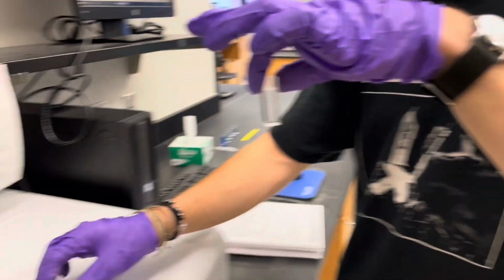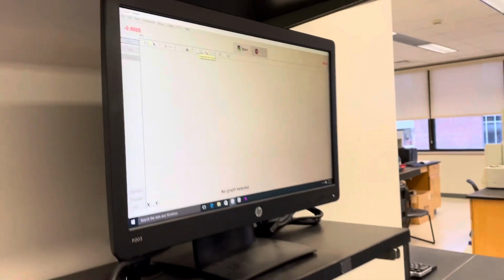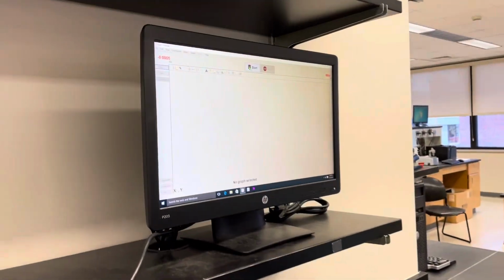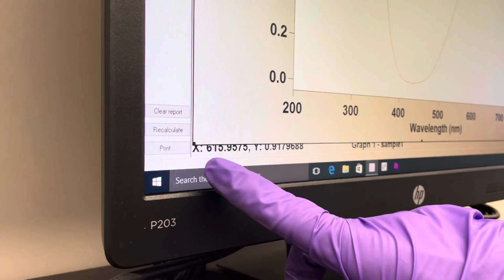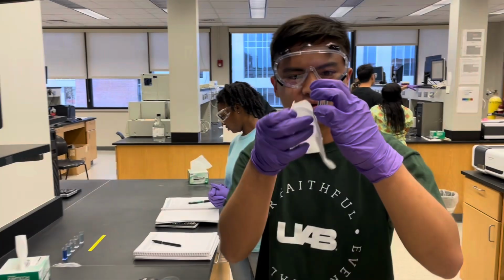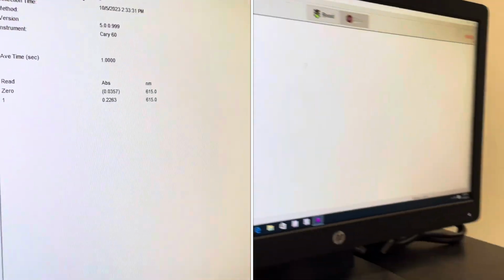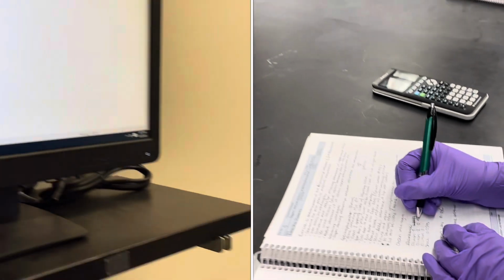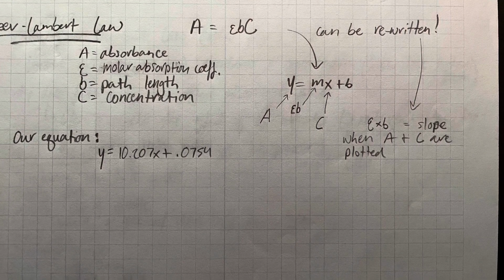CH 116 Spectrophotometer Lab Video